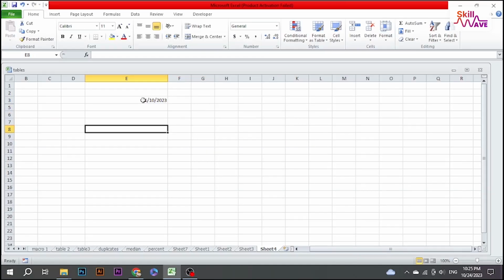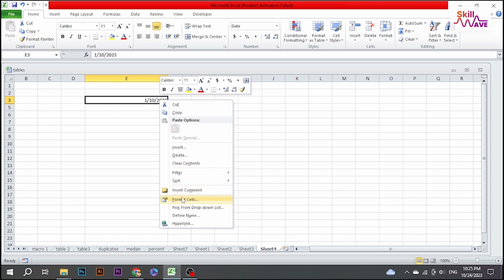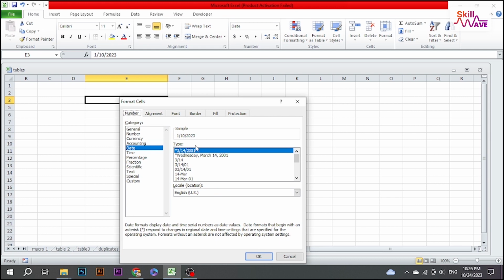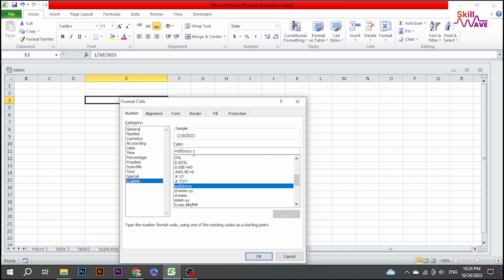How to convert date values in mmm-yy in excel 2024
Unlock the power of Excel and master the art of How to convert date values in mmm-yy in excel! 📅 Dive into the step-by-step process of transforming dates, enhancing your spreadsheet skills, and making your data more visually appealing. 💻✨

Step 1: Open your Excel spreadsheet containing date values.
Step 2: Select the cells with the date values you want to convert.
Step 3: Right-click and choose "Format Cells."
Step 4: In the Number tab, select "Custom" from the left sidebar.
Step 5: In the "Type" field, enter "mmm-yy" to format the date values.
Step 6: Click OK to apply the MMM-YY format to your selected cells.

📖Chapters of How to convert date values in mmm-yy in excel
00:00: Introduction: Greeting and Video Topic
00:06: Step 1: Opening the Excel Workbook and Selecting Cells with Date Values
00:12: Step 2: Right-Clicking on Selected Cells and Choosing Format Cells
00:24: Step 3: Navigating to Custom Format in the Format Cells Dialogue Box
00:35: Step 4: Typing the Desired Format for Months and Years
00:44: Step 5: Applying the Custom Format and Finalizing the Process
00:43: Conclusion: Summary of Date Conversion in Excel
00:50: Sponsorship Message: Xirosoft Services and Brand Promotion